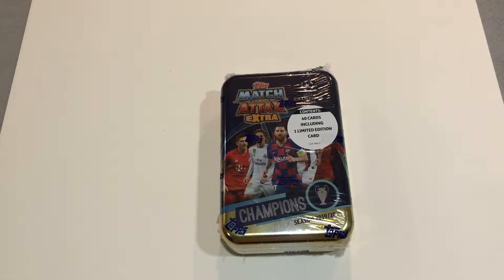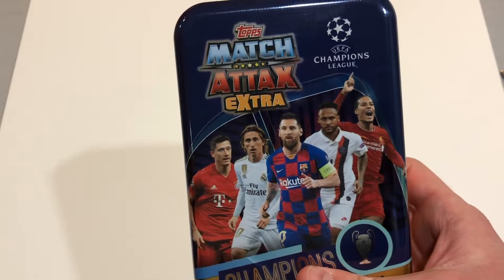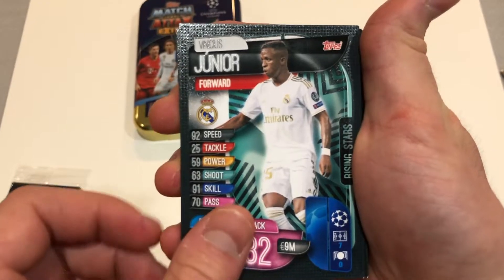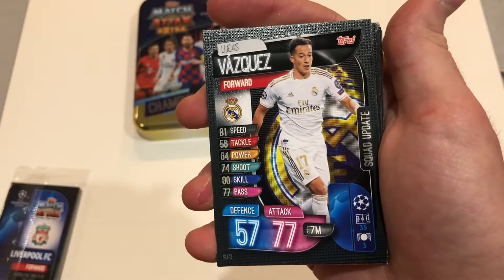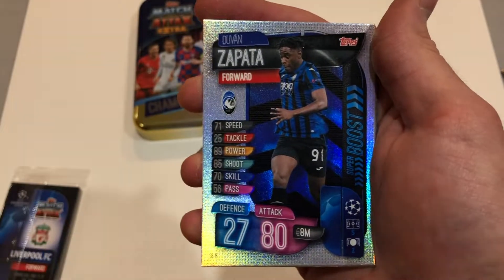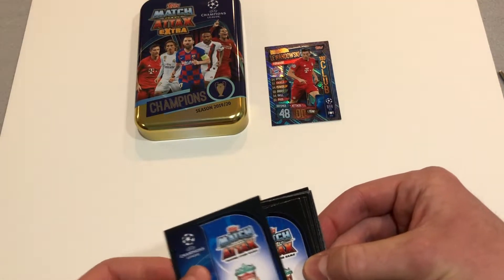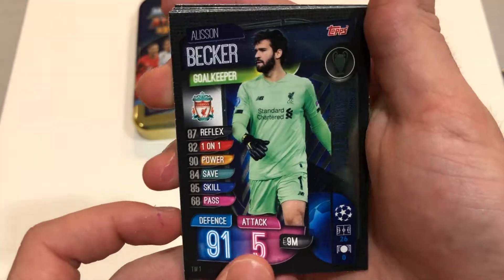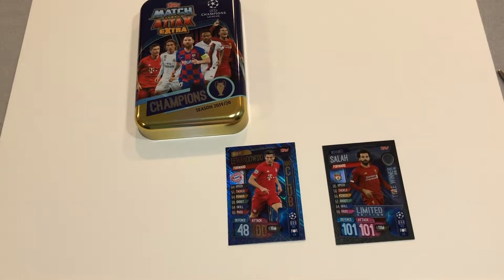EXCLUSIVE LIMITED EDITION MO SALAH!! | 2019/20 MATCH ATTAX EXTRA CHAMPIONS MEGA TIN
In this video, we open the 2019/20 Match Attax Extra Champions League Champions Mega Tin. This tin contains the exclusive blue limited edition Mohamed Salah card, which can only be found in this tin.

If you have any suggestions for future videos, please leave them in the comments. Thanks!

Music In End Screen